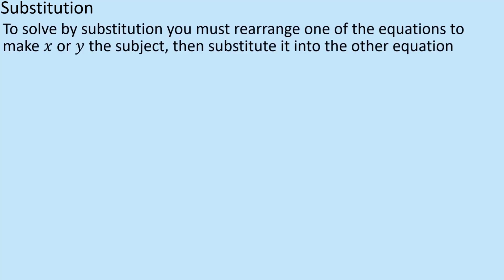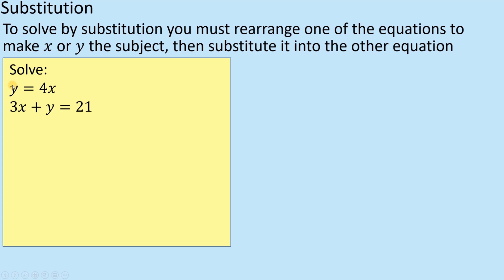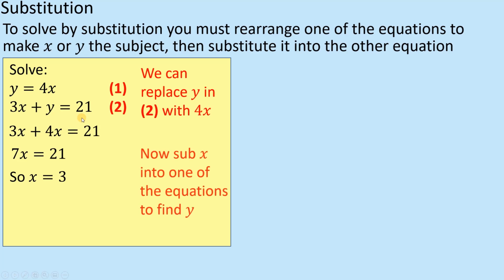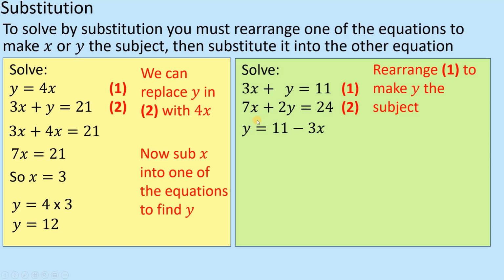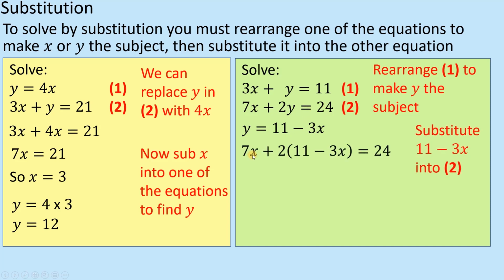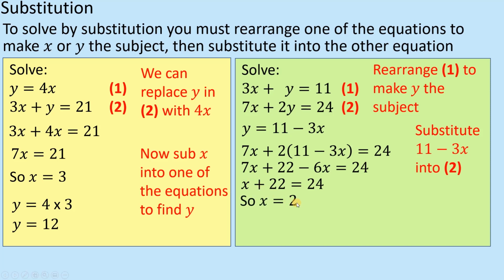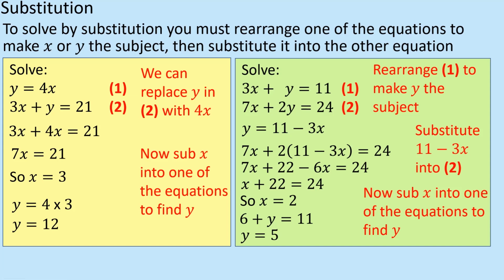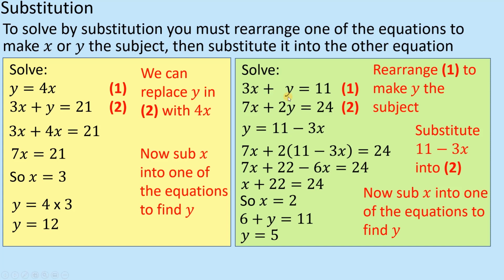Solving simultaneous equations by using substitution Maths GCSE lesson (Maths - School)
Solving simultaneous equations by using substitution

Learn how to solve linear simultaneous equations by using substitution required for GCSE Maths.